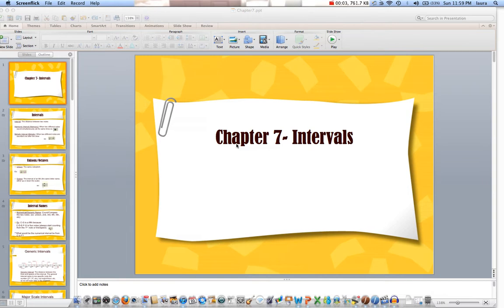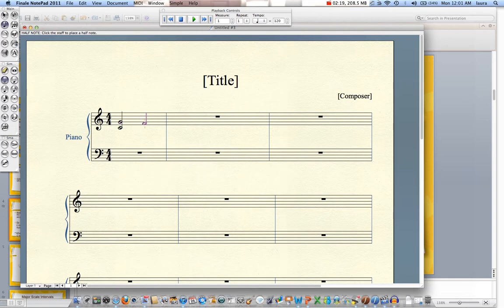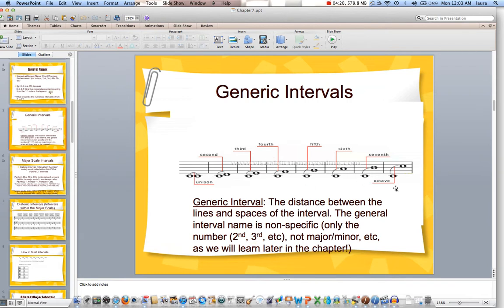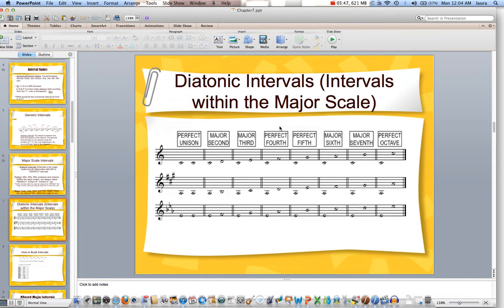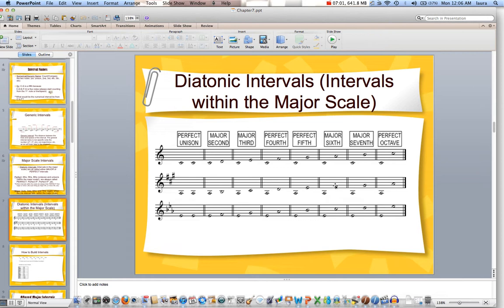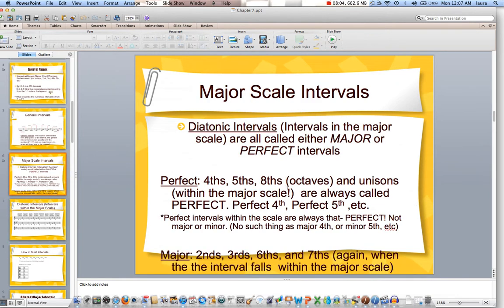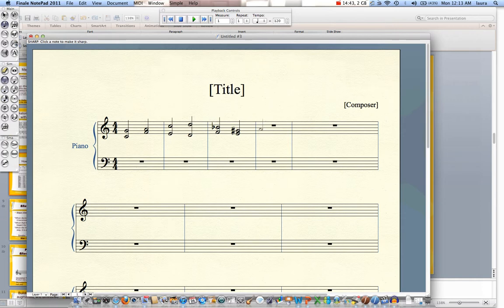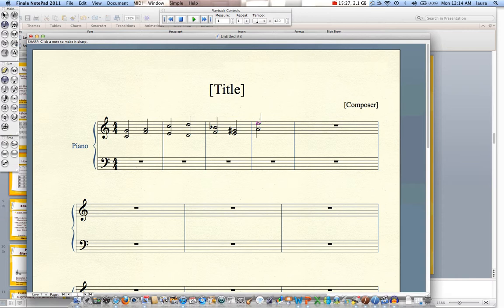Intervals Narrated PPT.mov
Slides 1-7 Narrated. Generic, Major, and Perfect Intervals